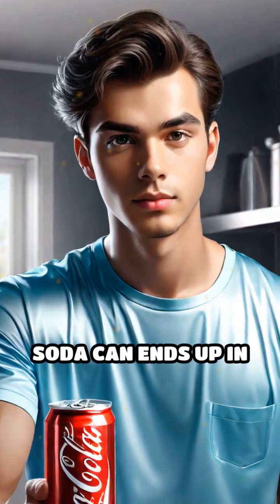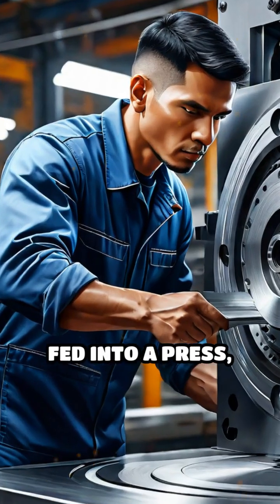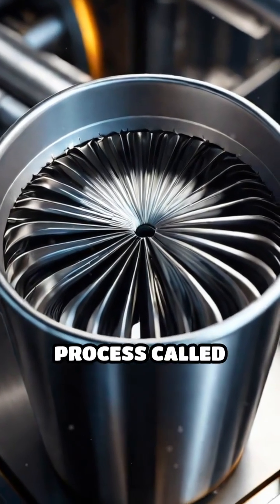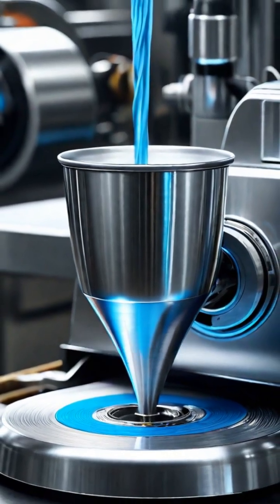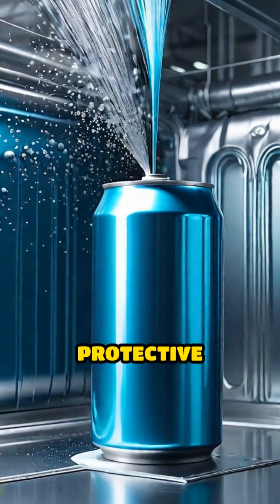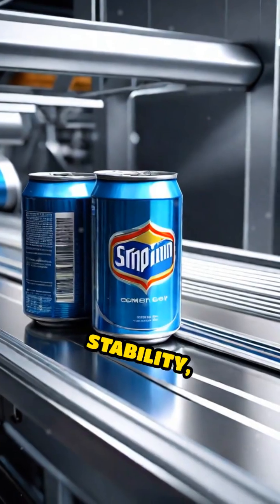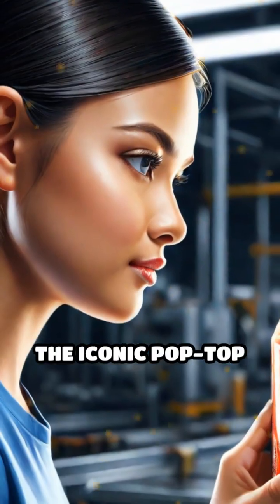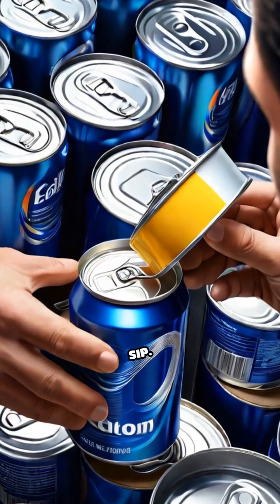How Aluminum Soda Cans Are Made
Ever wondered how soda cans are made? Watch the journey from aluminum sheet to the can in your hand!